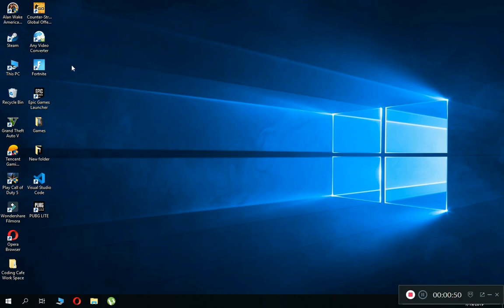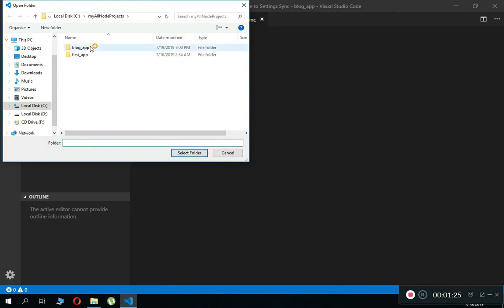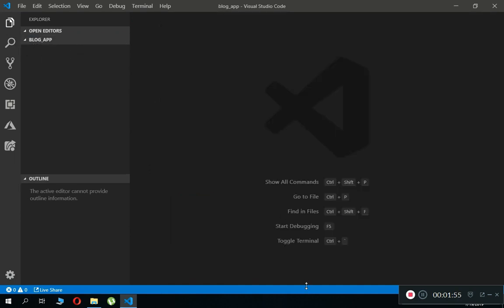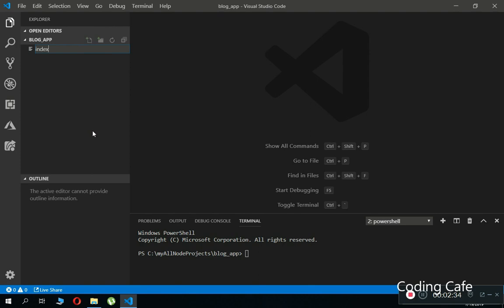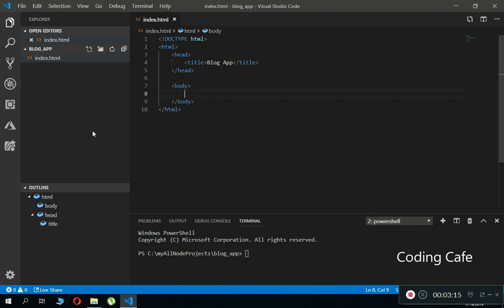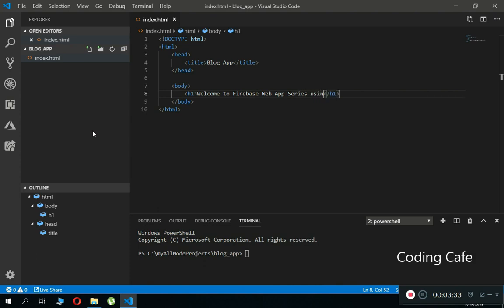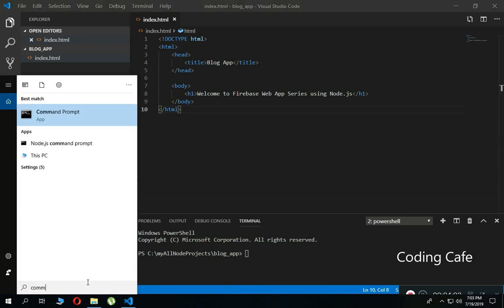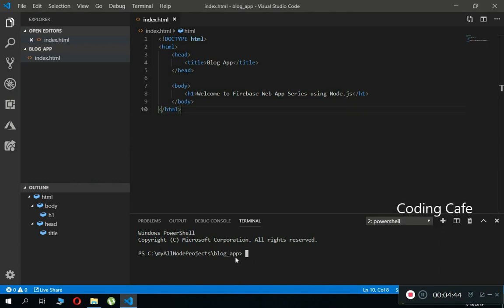Firebase Web App Tutorial 02 - Blog Web App - Setup Node Js Project in Visual Studio Code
In this video tutorial#01 for the node js firebase tutorial series, in which we will create firebase web blog application using nodejs.

In this video we will do the node js project setup for the node js blog app in vscode.

firebase admin panel
firebase admin sdk nodejs
firebase admin sdk
firebase admin
firebase admin node js example